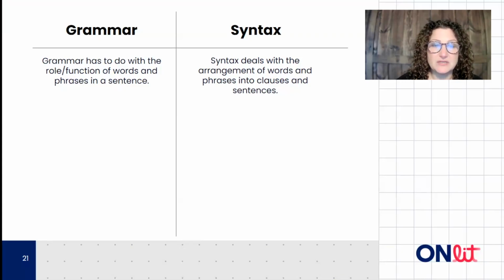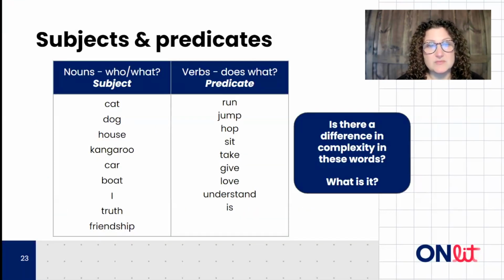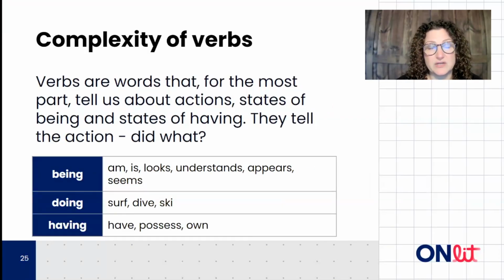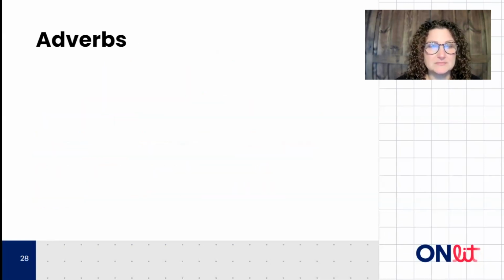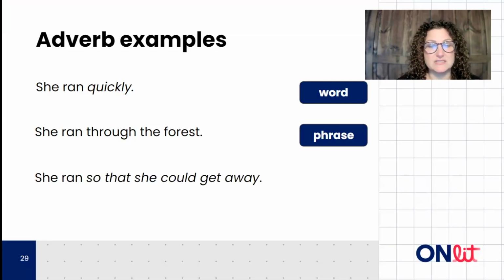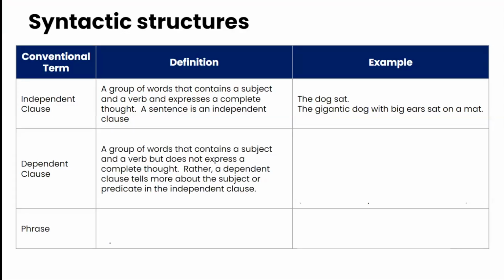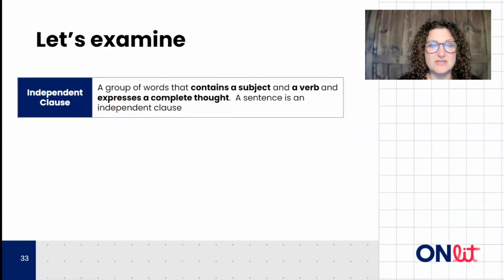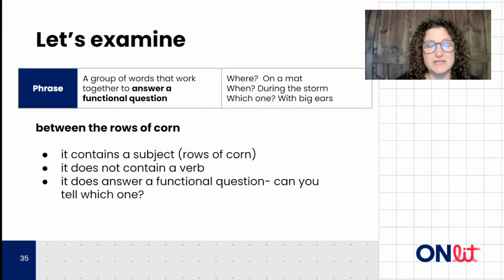B3 Continuum Unpacked: Educator Foundations Part 1